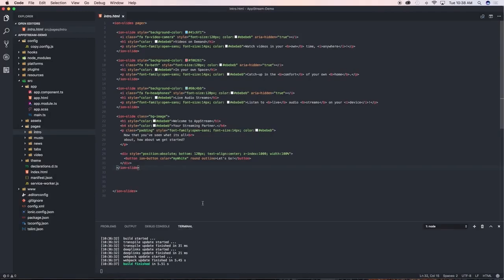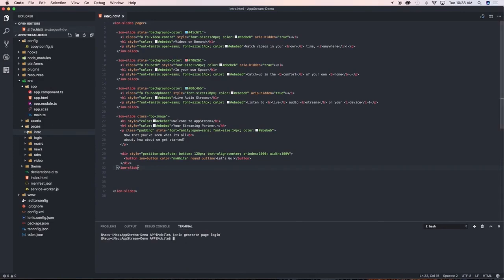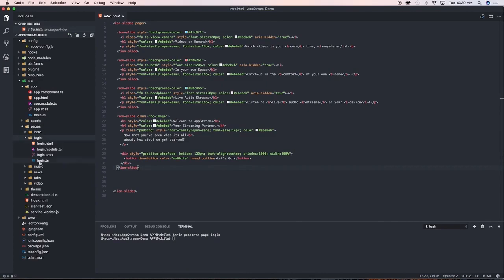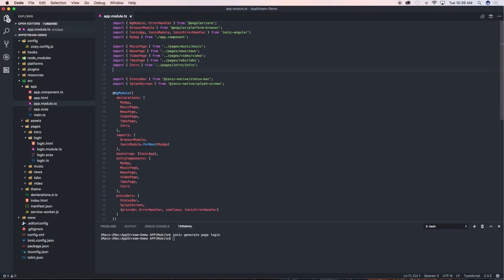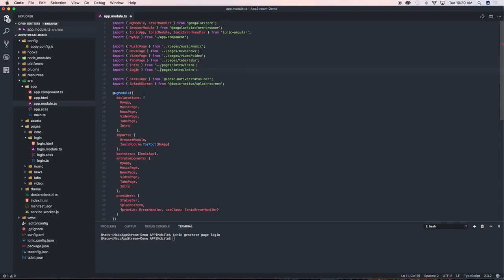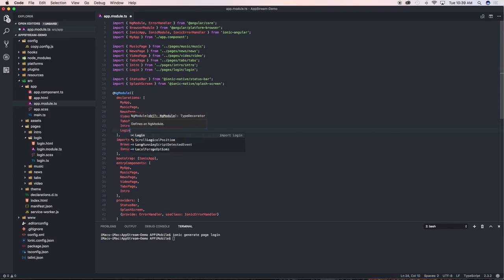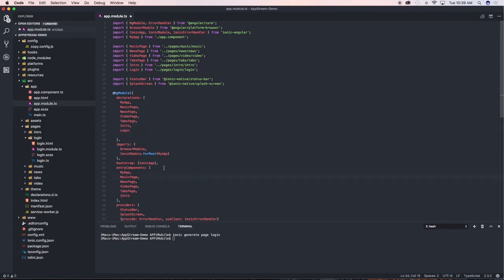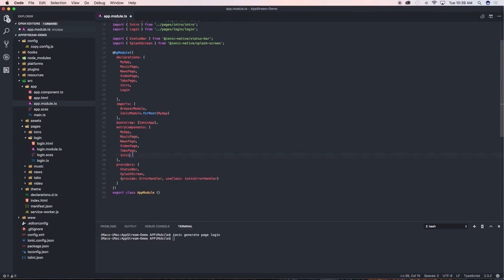Ionic 3 - Learn How to Design Ionic Apps : Page Setup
Ionic 3 - Learn How to Design Ionic Apps
Improve your Ionic Framework knowledge by learning how to design & develop Ionic Mobile Apps.